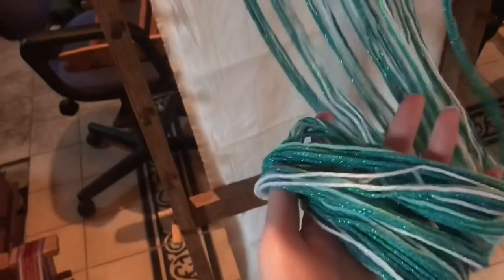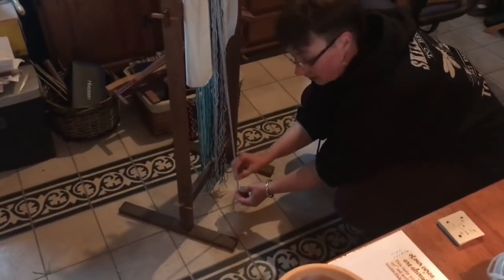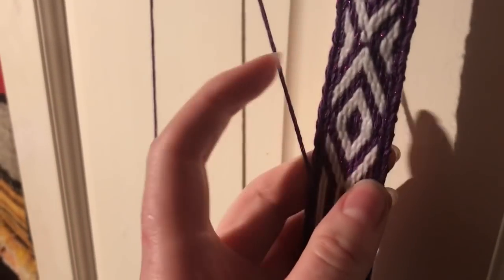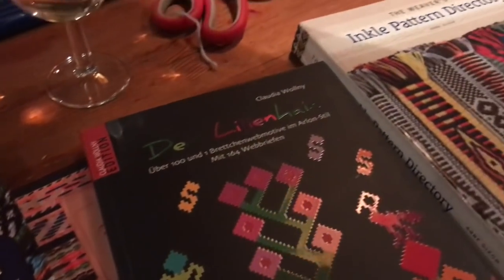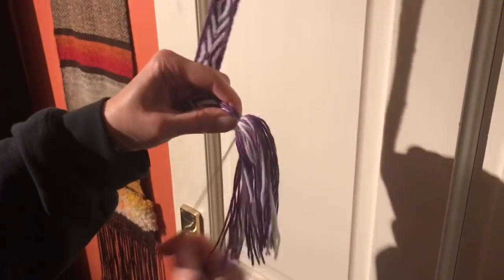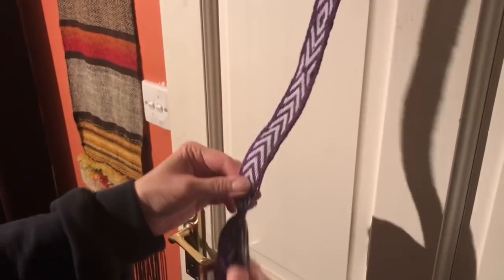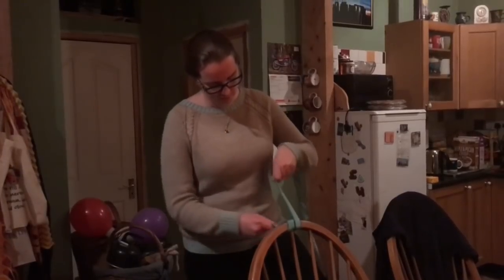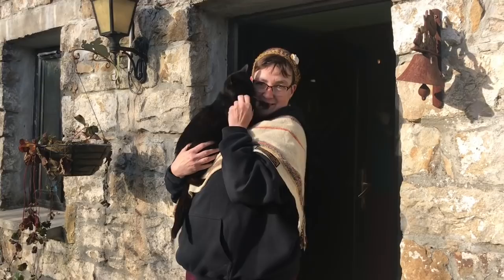Tablet Weaving Workshop : with Nancy Devlin